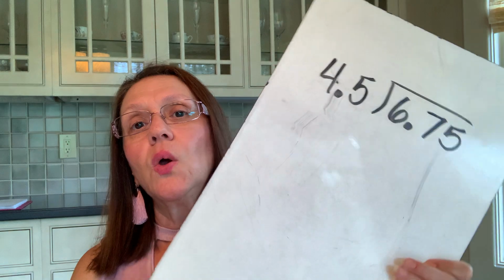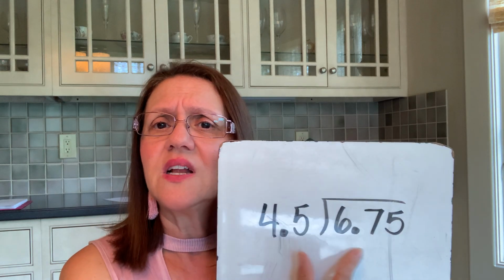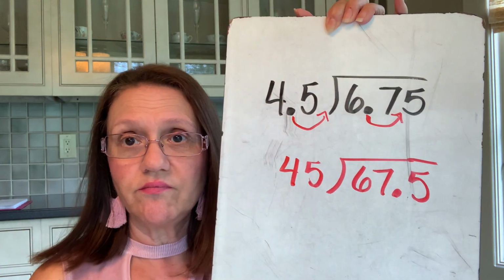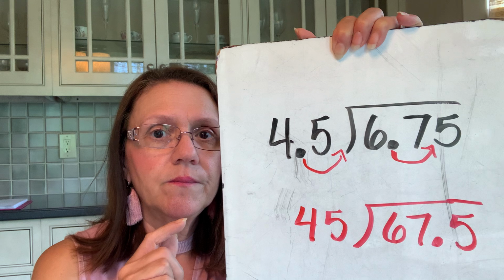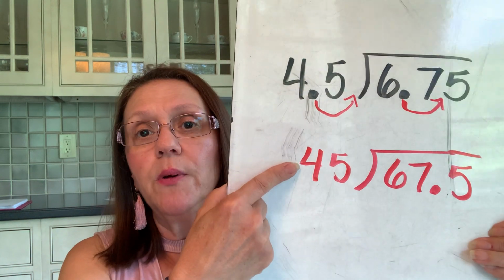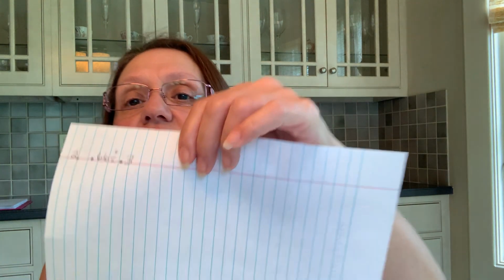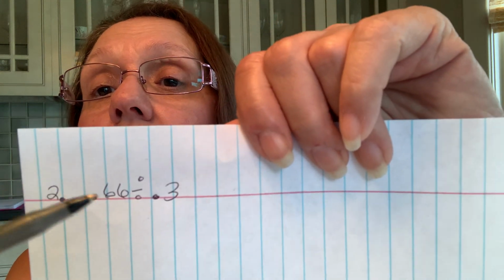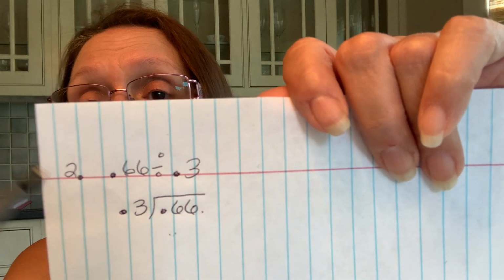Chapter 6 Lesson 13 Setup to Divide Decimals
Previously C6L13 Setup (MyMath)